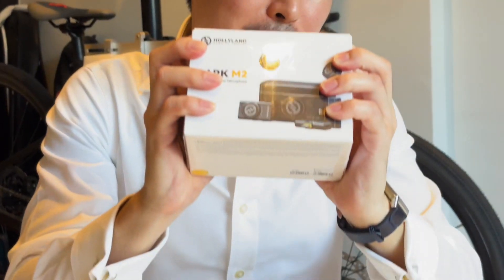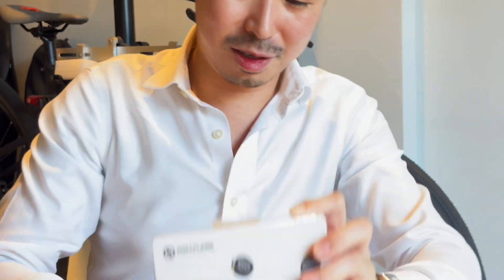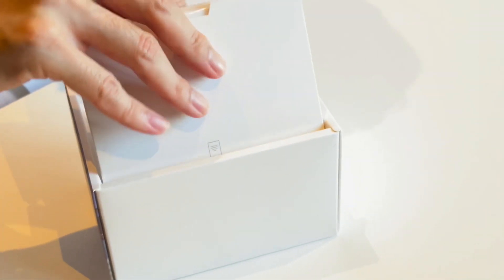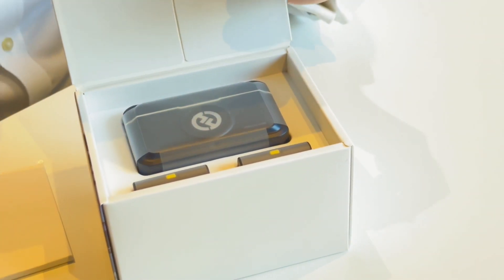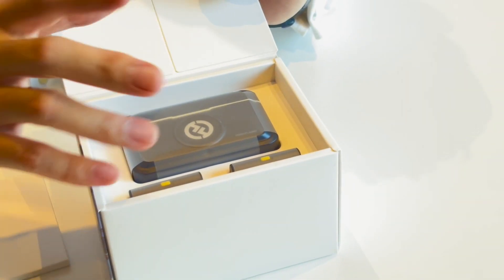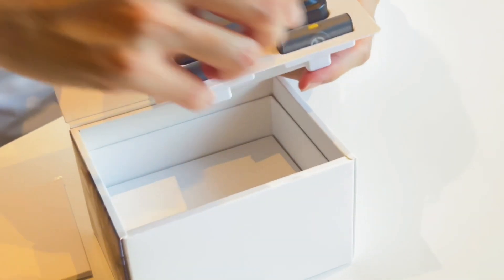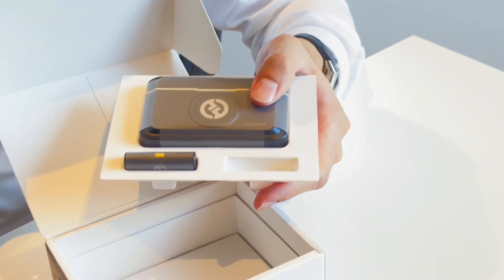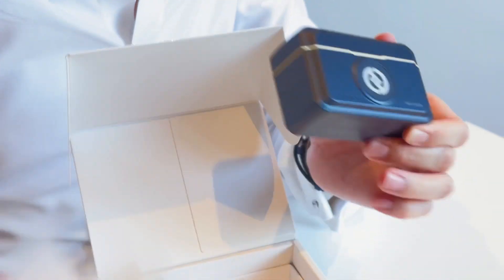Unboxing the Hollyland Lark M2 wireless microphone system.